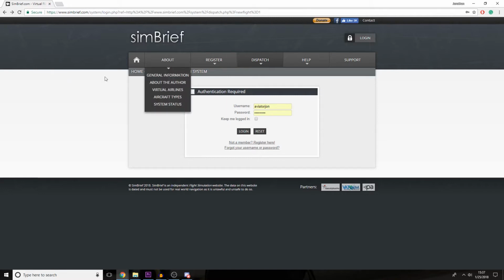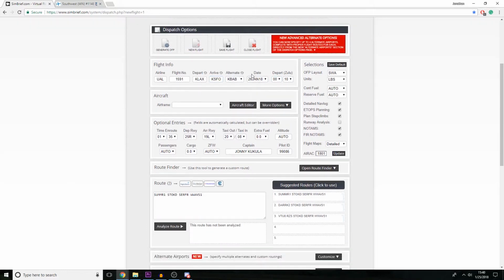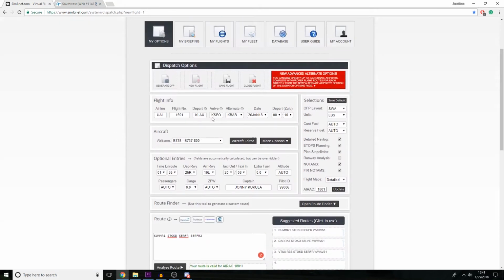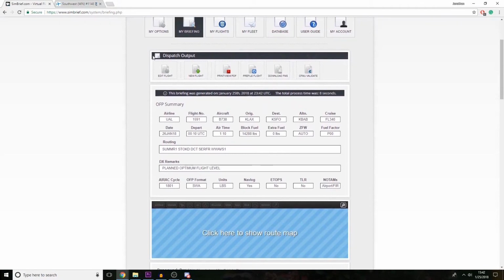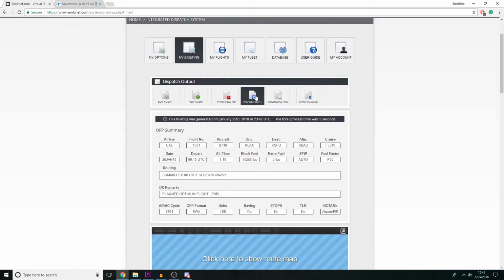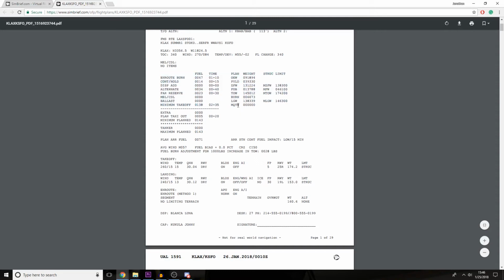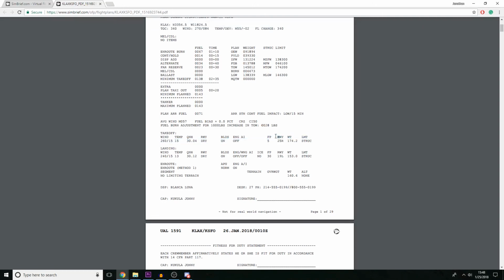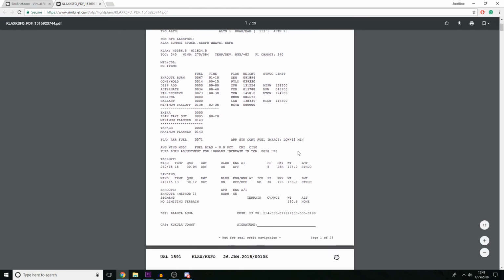How to use SimBrief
In this video, I explain how to make a flight plan with SimBrief and how to read the flight plan it makes! Thank you guys so much for watching. If you have any ideas for videos, leave it in the comment! Hope you enjoyed, and see you guys later. Can we get 100 likes?